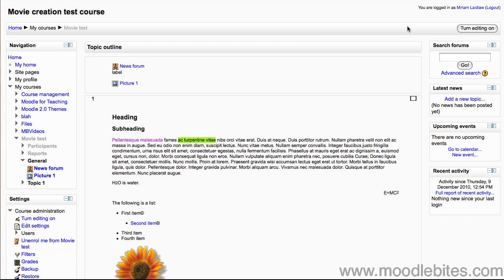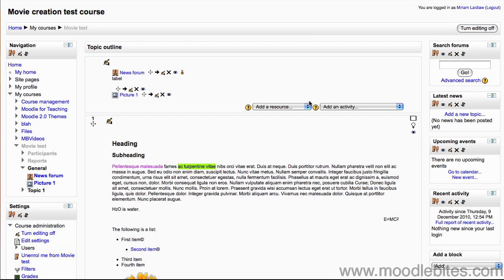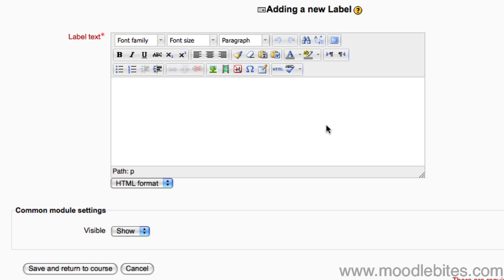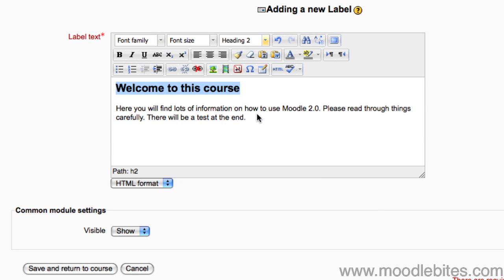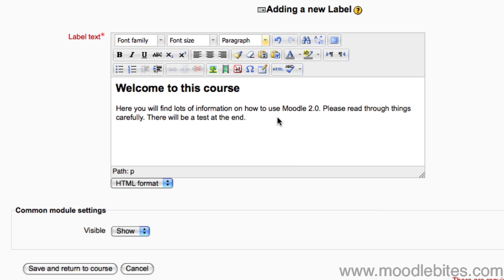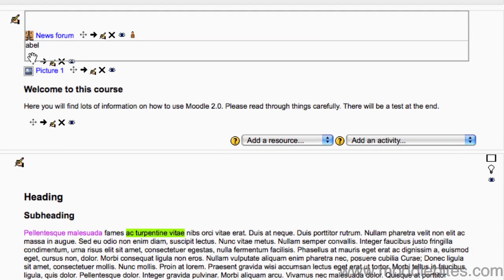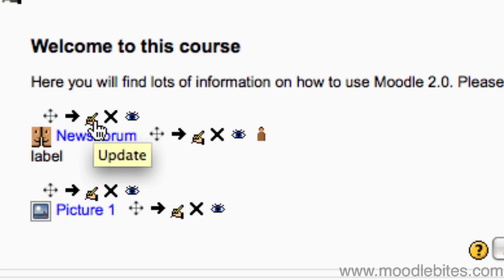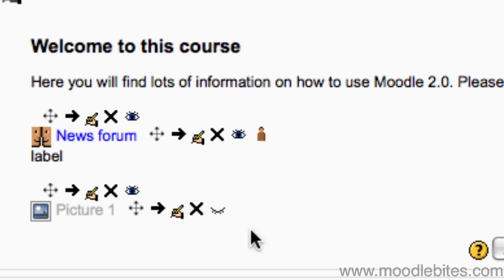Moodle 2 Adding a Label and content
This video shows how to add a label in Moodle 2.0